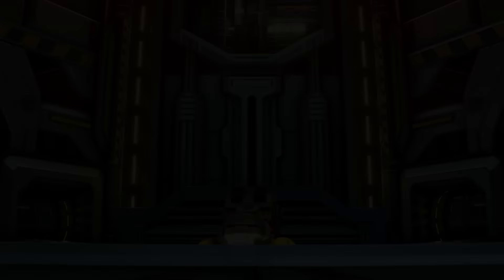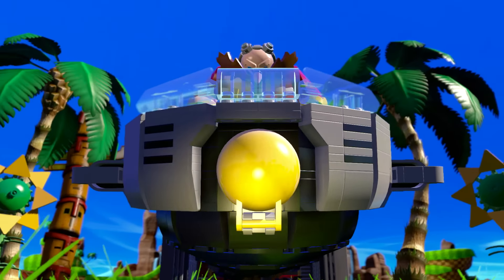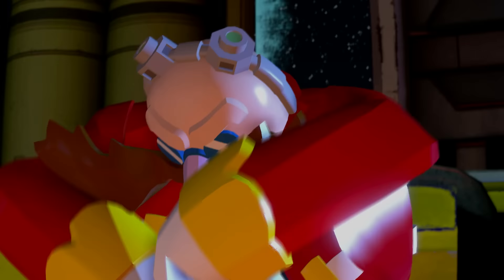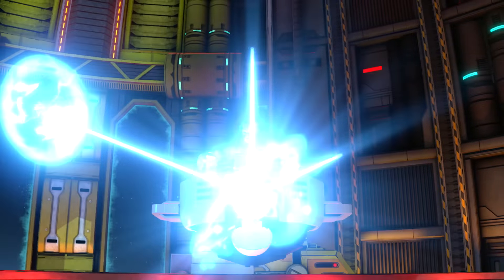Lego Dimensions Sonic The Hedgehog Level Pack Trailer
Lego Dimensions Sonic The Hedgehog Level Pack Gameplay Trailer

With the Sonic The Hedgehog Level Pack, players can join Sonic and his friends in an epic battle against Eggman and Chaos and spin into action as they speed through iconic locations including Green Hill, Emerald Coast, Labyrinth and many more to collect all the Chaos Emeralds. Players can build the Sonic the Hedgehog LEGO minifigure and use his Acrobat ability to swing off poles and avoid the Badniks, then use his famous grind rails move to make a quick escape.  The pack also includes a 3-in-1 Sonic Speedster which can be rebuilt into Blue Typhoon and Motobug, and a 3-in-1 The Tornado which can be rebuilt into Crabmeat and Eggcatcher.

CoinOpTV produces daily content about the video game industry including gameplay videos, interviews, vlogs, unboxings, product reviews and more with a focus on Skylanders, Lego Dimensions and more!